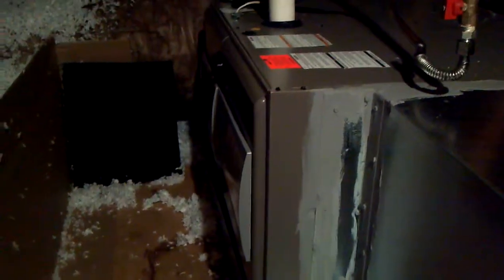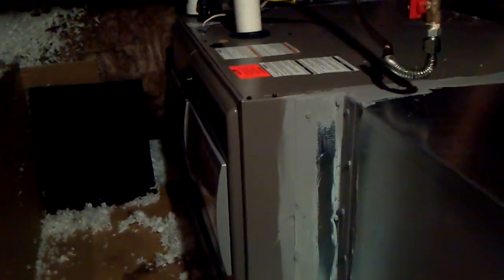Home Performance Commentary with Coleman Modulating 97% Furnace in Attic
I talk about some of the considerations consumers should make when buying a furnace...all from the attic!